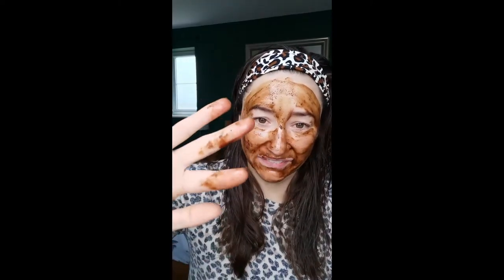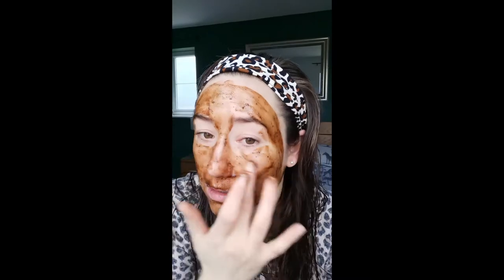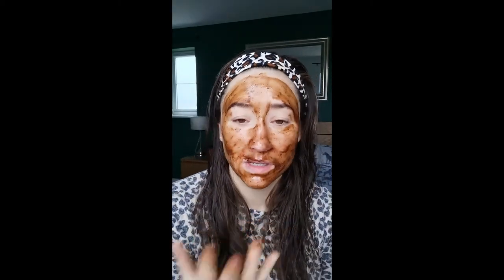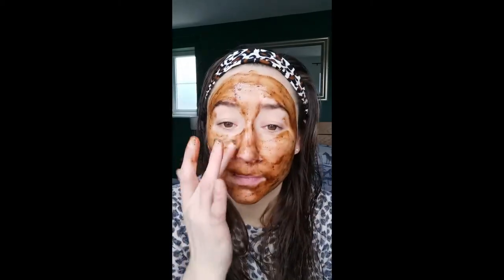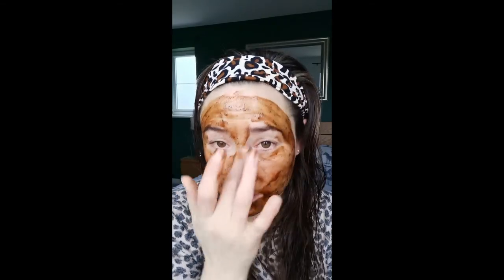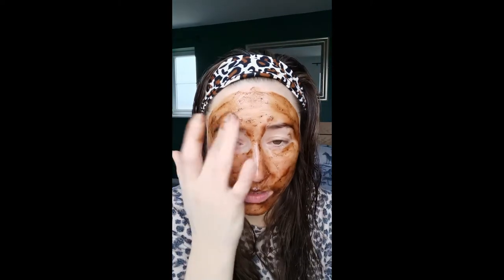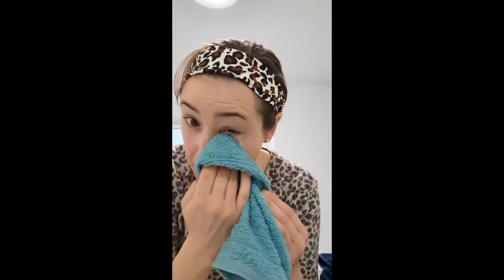Checking out the Body Shop coffee mask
I'm testing out the Body Shop coffee mask which is meant to be great for your skin and waking up tired, dull skin.